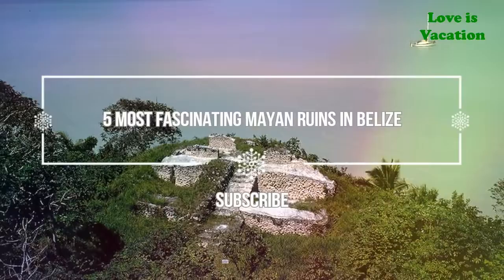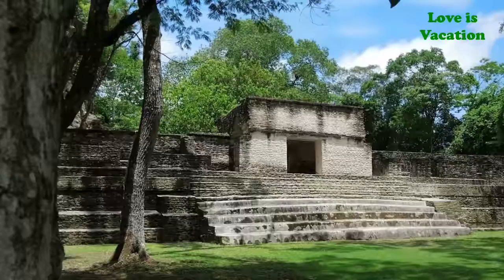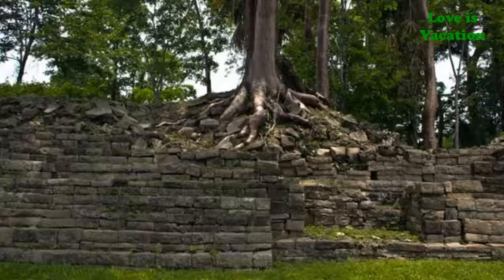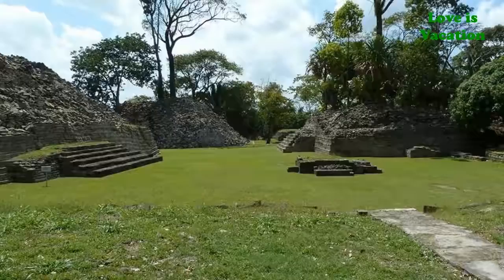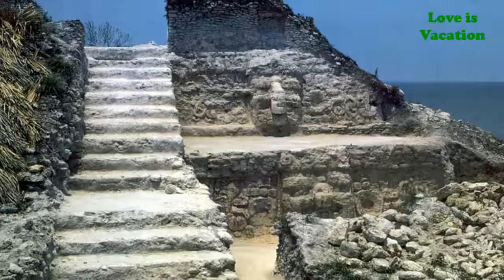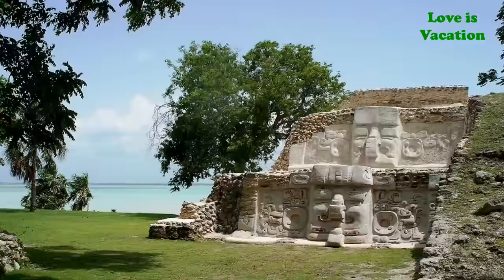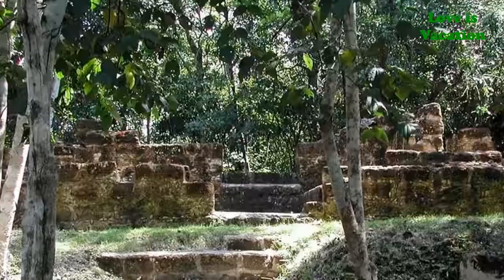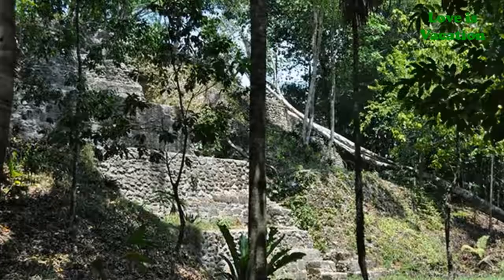5 Most Fascinating Mayan Ruins in Belize, North America | Love Is Vacation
5 Most Fascinating Mayan Ruins in Belize

The Maya were a powerful civilization that originated in the Yucatan around 2600 BC and came to full power around AD 250. They lived in an area that stretched from Central Mexico to El Salvador and included Belize. Some believe that the region may have been home to more than 2 million Mayas during the peak of their dynasty. The ancient Maya were known for their advanced knowledge of astronomy and for constructing large cities containing pyramids and other structures.

1 El Pilar
2 Cerros
3 Barton Creek Cave
4  Lubaantun
5 Cahal Pech